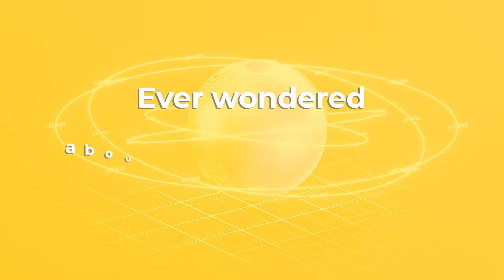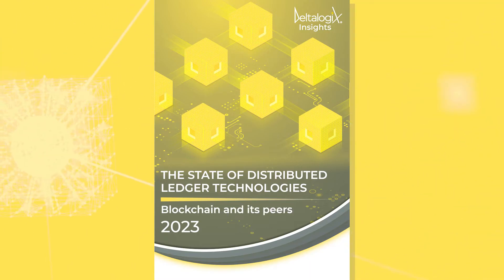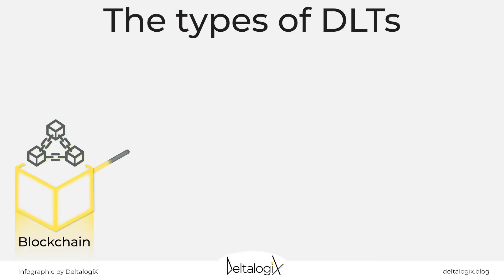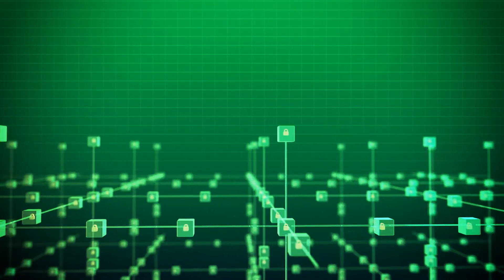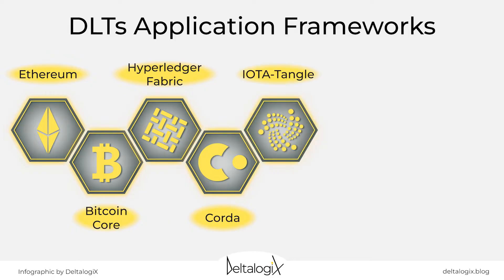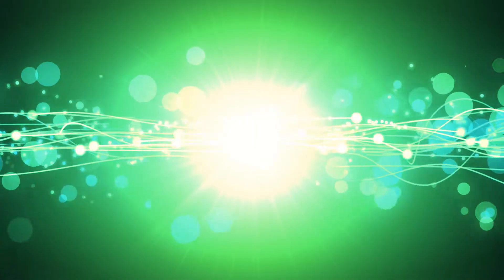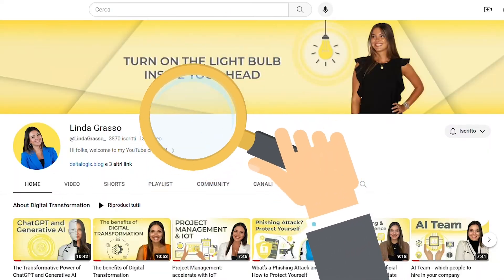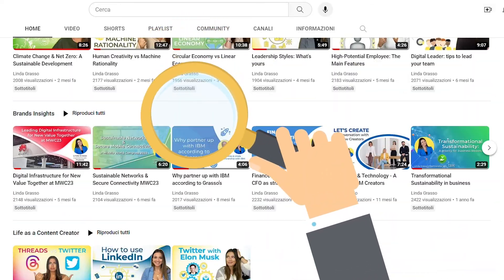24 Hours to Blockchain Mastery What I Learned Will SHOCK You!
Distributed Ledger Technologies, or DLTs, have transformed digital transactions with their decentralized, unchangeable, and highly secure nature. There exist various DLT types, like the most known Blockchain, each with unique characteristics. Dive into the video to find out some key insights into the world of blockchain and DLTs, enjoy!

What's in this video:

0:00 Introduction
1:07 The State of Distributed Ledger Technologies 2023: Blockchain and its peers
5:18 Conclusion